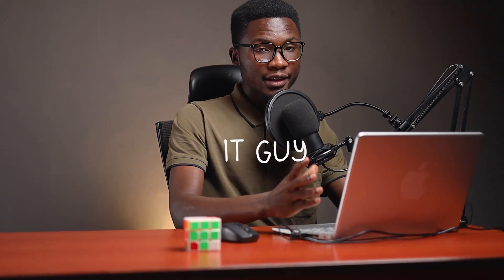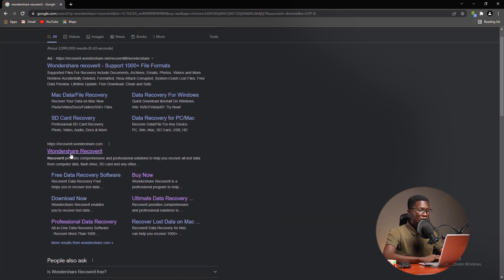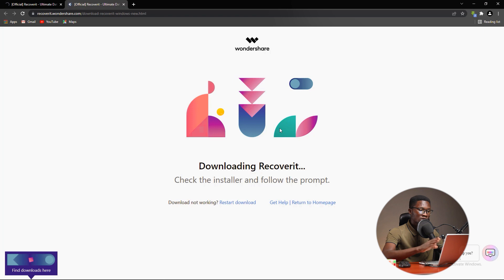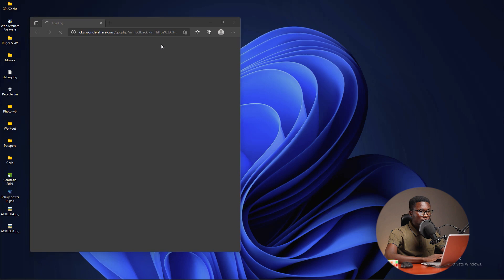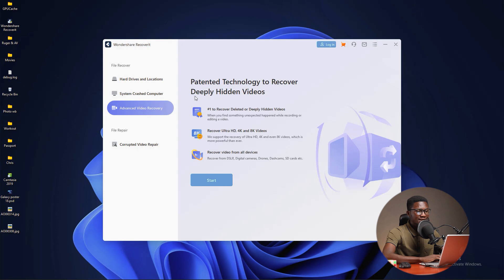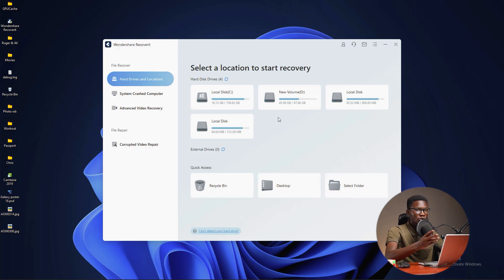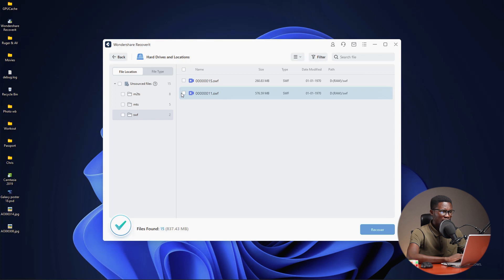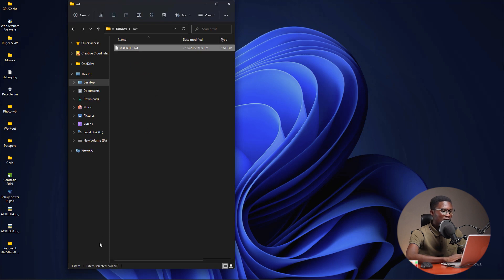Recover Deleted Files on Windows 10/11 2022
In this video ,I Will show you How to Recover Deleted Files on Windows 10/11 2022. Enjoy!
►Try Recoverit to Recover Deleted Files on Windows 10/11 for FREE

how to recover deleted files,recover deleted files in windows,